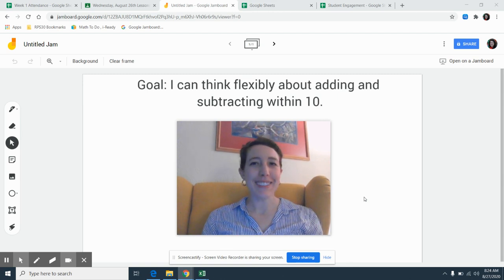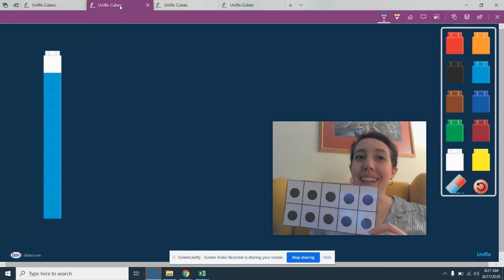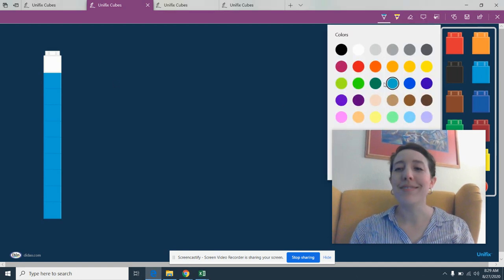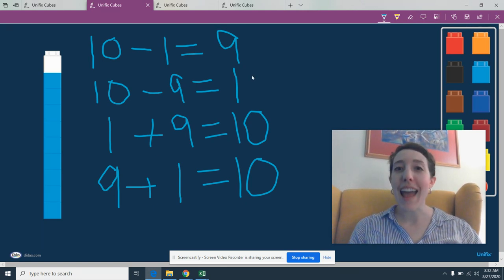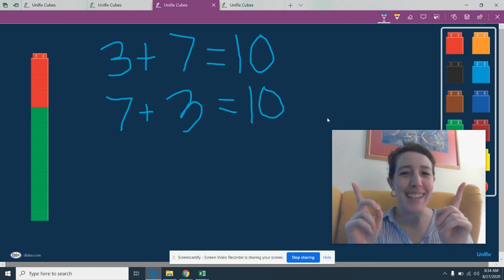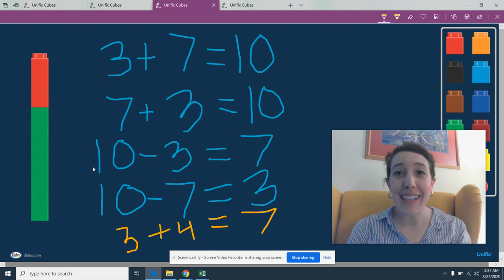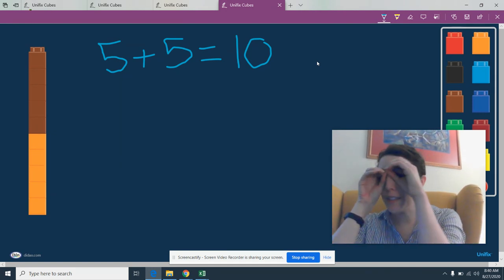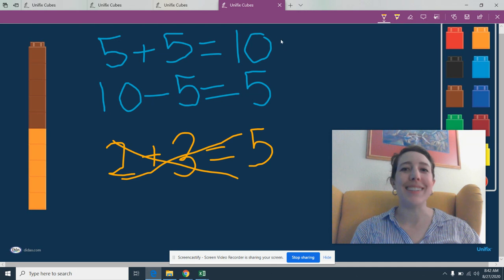Thinking Flexibly about Math